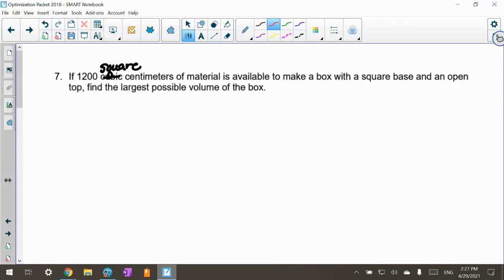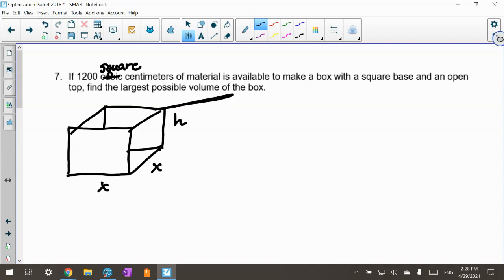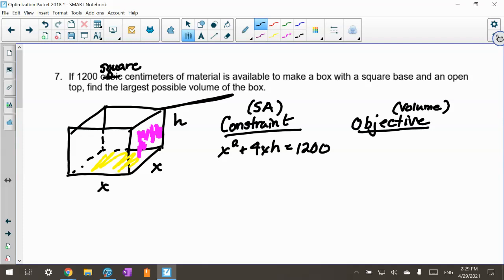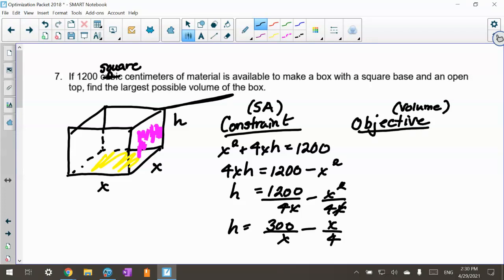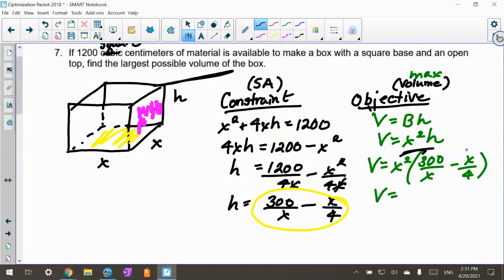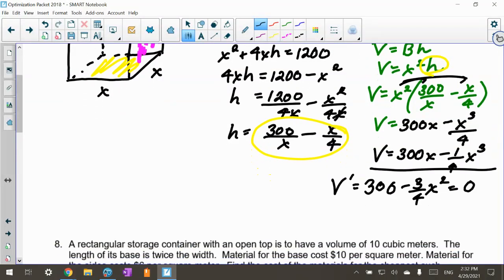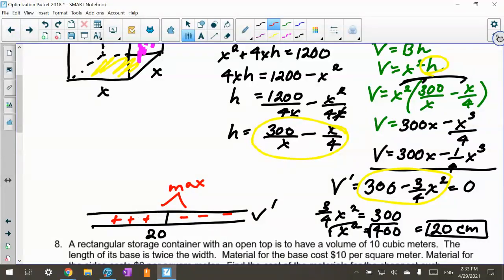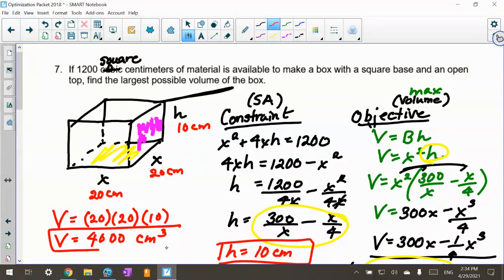Calculus I Optimization Review Lab #7 Max Volume of a Box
Finding the largest volume of a box given the material.